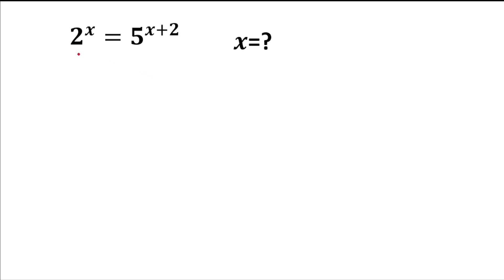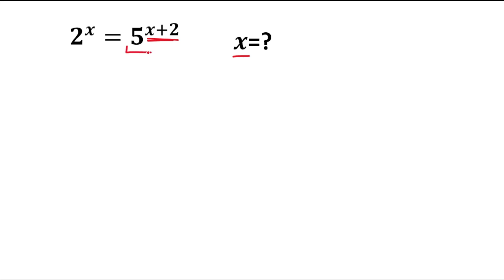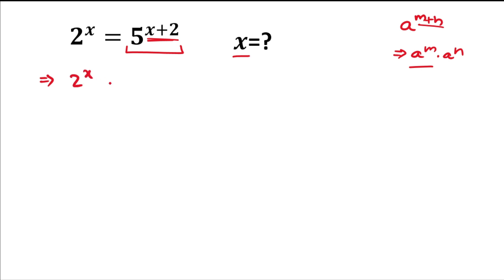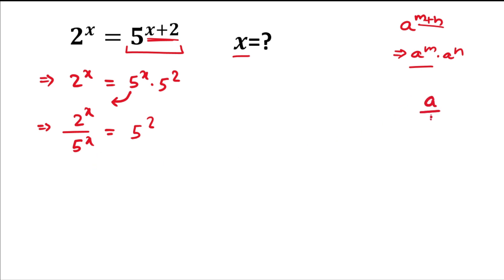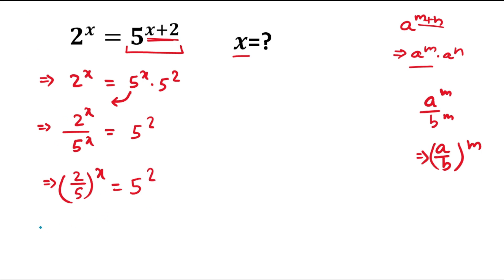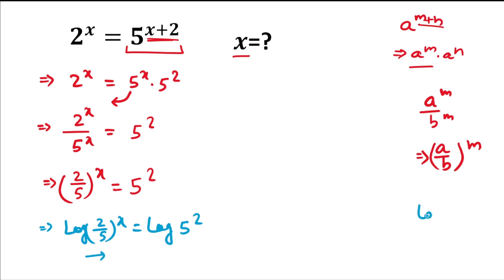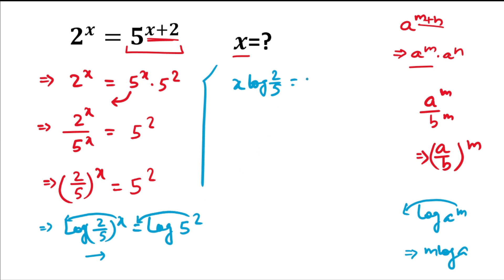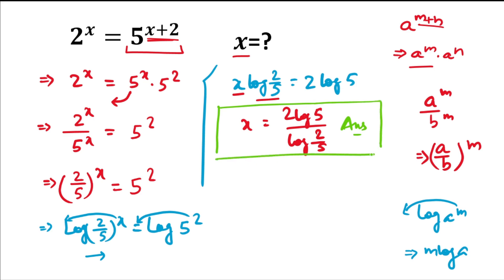Quick and Smart Solution of Exponential Problem | Algebraic Expression | Mathematics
Hi Friends,
Today in this video I will teach you tips and tricks to solve this competitive question  in a simple and easy method.
Algebraic Expression
Competitive Math
Difficult math
Dificult Algebra
hard Problems
Olympiad Exam
math olympics
olympiad exam
math olympiada
British Math Olympiad
olympics math
olympics mathematics
Olympiad India
Olympiad USA
Olympiad UK
Olympiad Singapore
mathcounts
Olympiad Preparation
math at work
exponential equation
Linear Equation
Radical Equation
Learn how to solve Olympiad Question quickly
Olympiad Mathematics
exponential equation
Arab mathematics
Competitive Questiong
LOG
Logarithm
Taking Log
Easy Learning Method
IIT JEE
class12 mathematics
class 11 mathematics
advance mathematics
math by sagar singh sir
Eng entrance exam
mathematics with full concept
full concept

Thanks,
The Warrior Classes